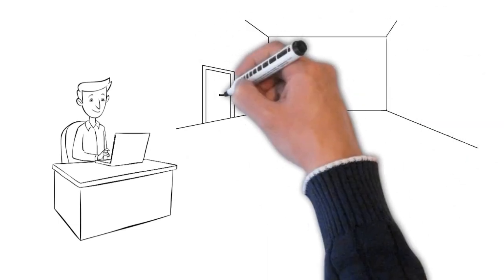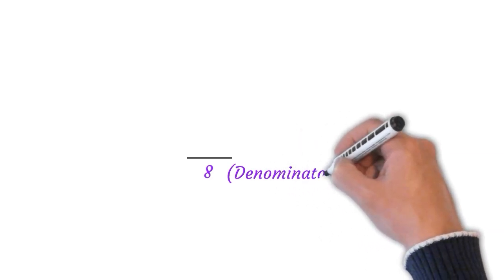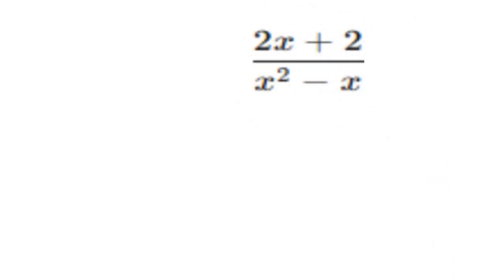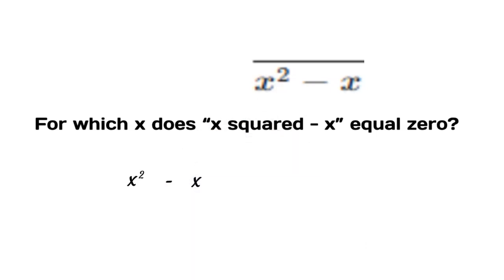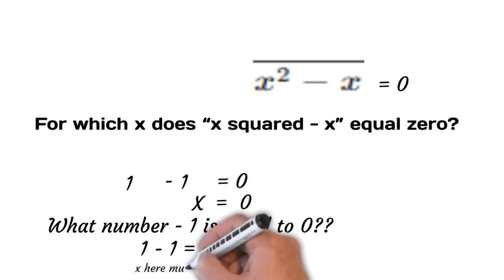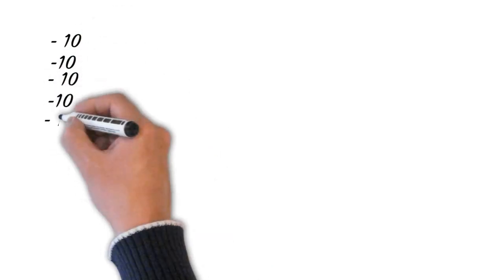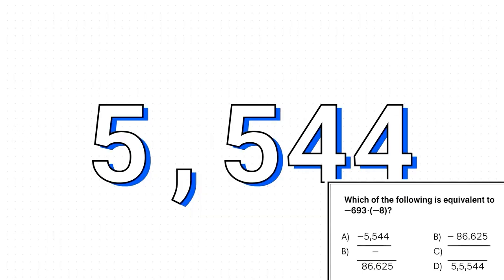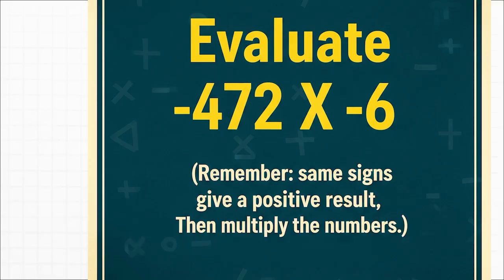Find x in Seconds — Pizza Fraction Trick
Ever struggled with solving for x in fraction problems? In this video, I’ll show you the *Pizza Trick*—a fun, easy, and visual way to find x in seconds! Perfect for beginners learning algebra or anyone wanting a quick math hack. Watch step by step and master fractions like a pro!